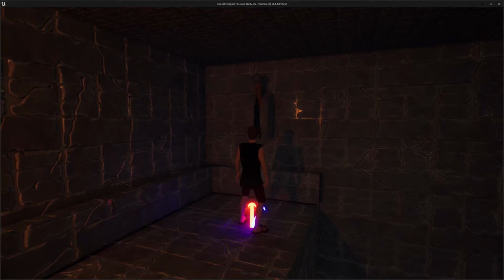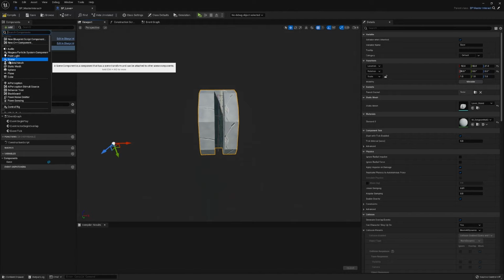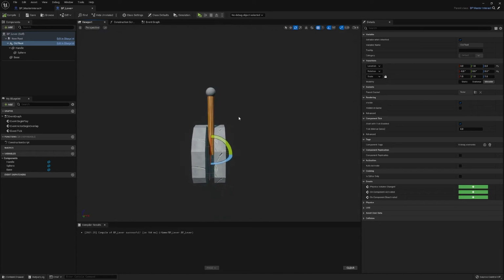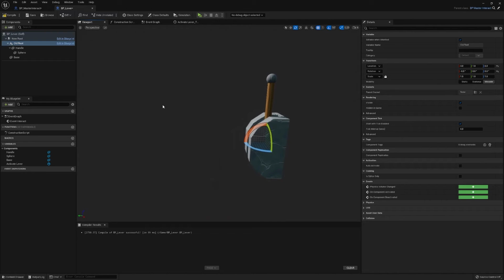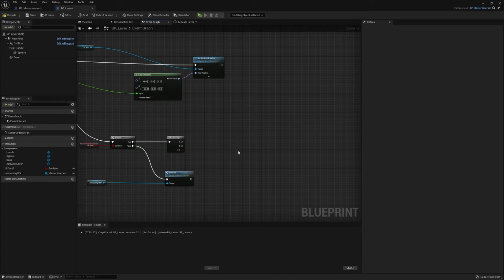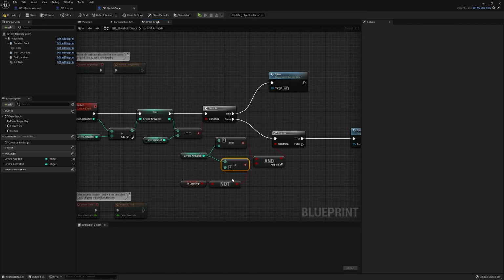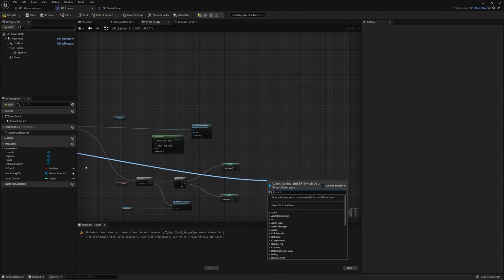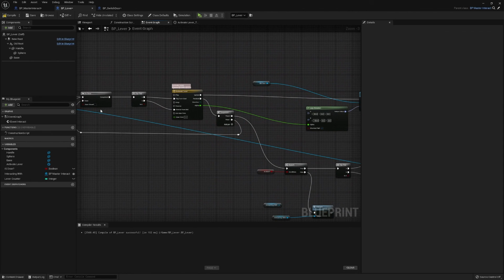UE5 Environment Interactions Episode 4: Levers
In this video we will be adding levers to our blueprint hierarchy to interact with our world.